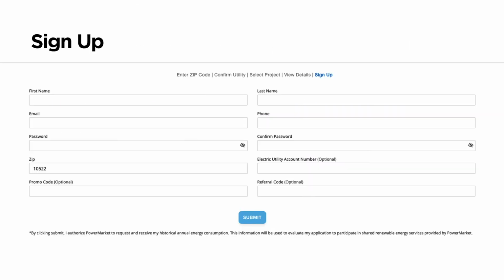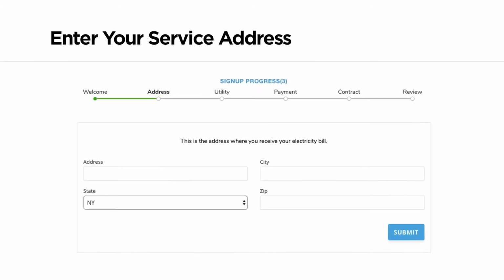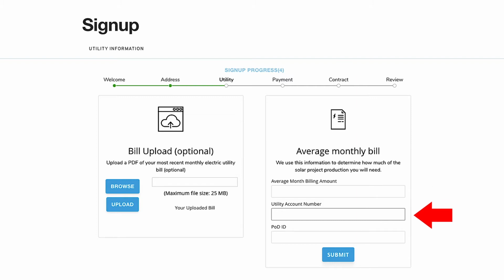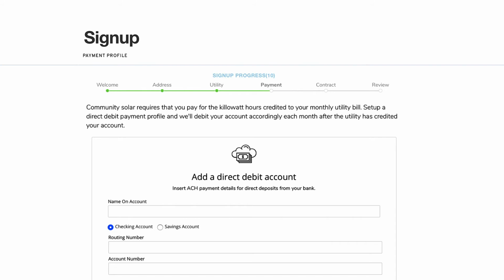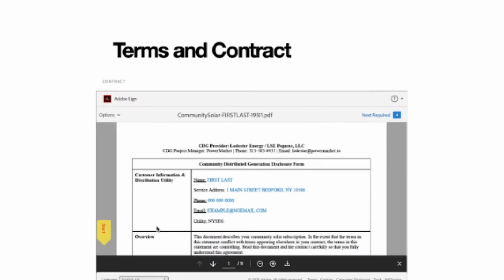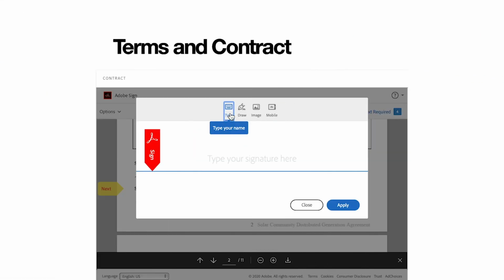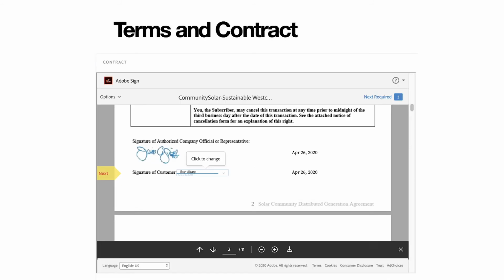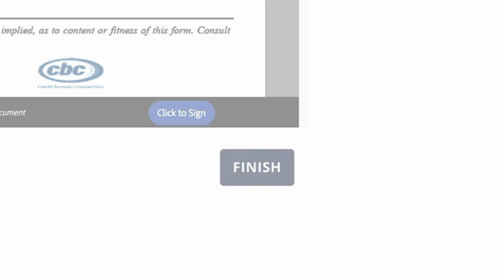Community Solar Sign Up Process - Step by Step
We walk you step-by-step through our easy sign up to Community Solar through Sustainable Westchester!